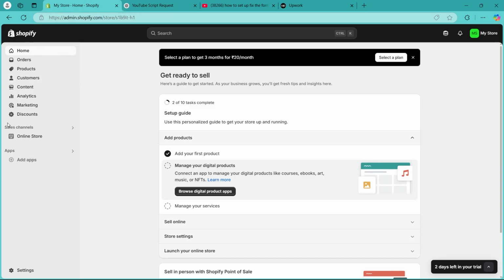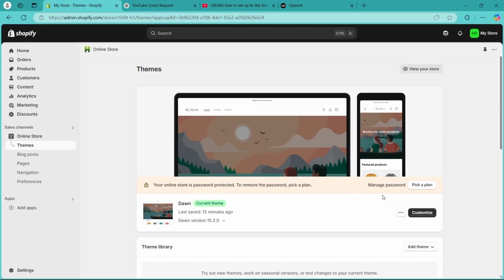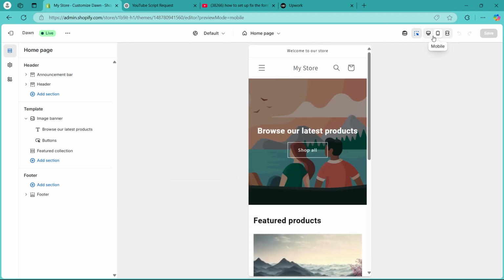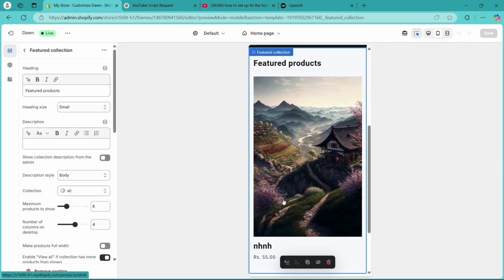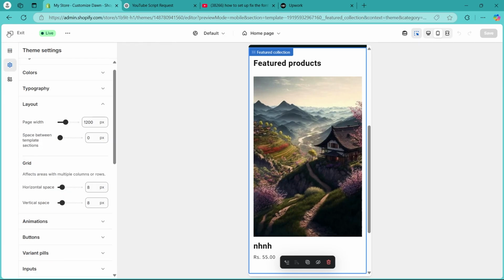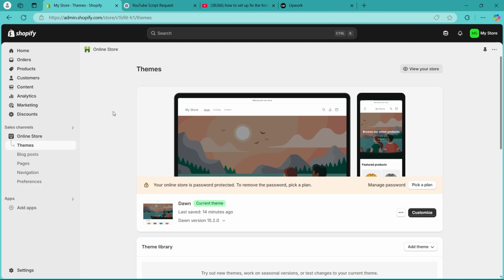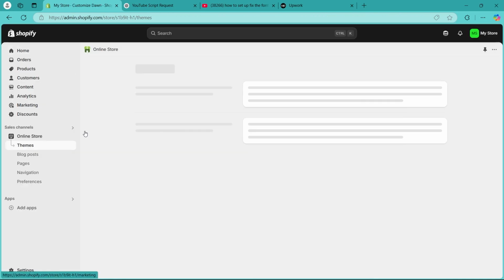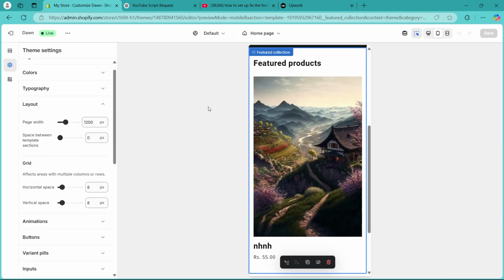How To Fix Shopify Mobile View (SIMPLE & Easy Guide!)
Having issues with Shopify’s mobile view? Fix it by enabling responsive design in your theme settings, adjusting image sizes, and checking for overflow issues in your CSS. Use the Shopify Theme Editor to preview changes and apply mobile-friendly adjustments. Watch now for step-by-step solutions!